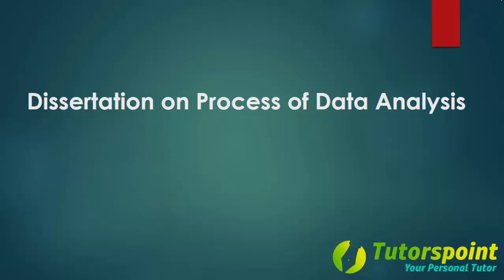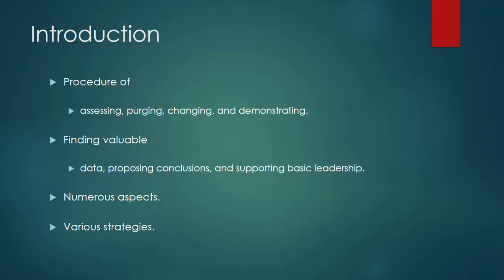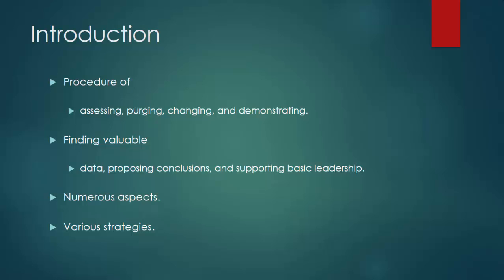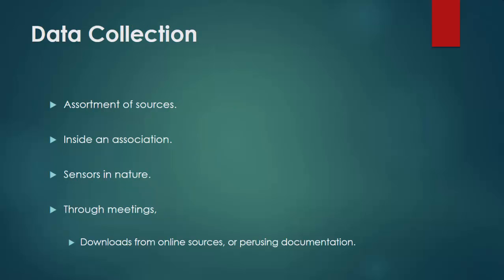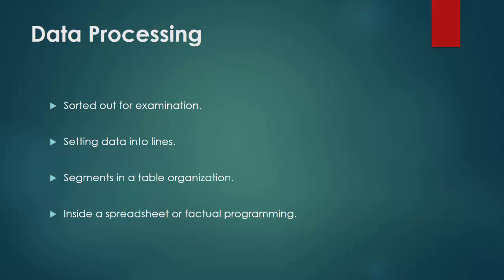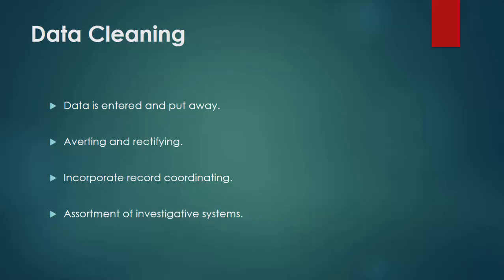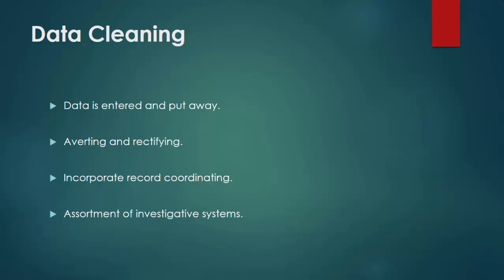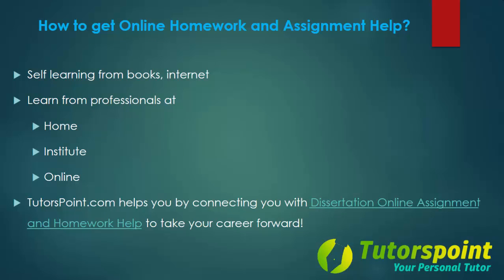Dissertation on Process of Data Analysis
Investigation of data is a procedure of assessing, purging, changing, and demonstrating information with the objective of finding valuable data, proposing conclusions, and supporting basic leadership. Information investigation has numerous aspects and methodologies, including various strategies under an assortment of names, in various business, science, and sociology areas.
There are a few stages that can be recognized, depicted beneath. The stages are iterative, in that input from later stages may bring about extra work in prior stages. Find the best Dissertation writing services on Process of Data Analysis